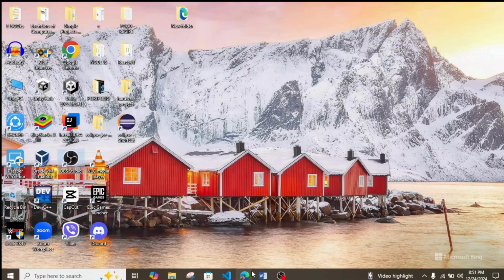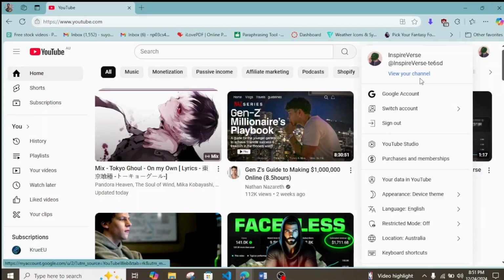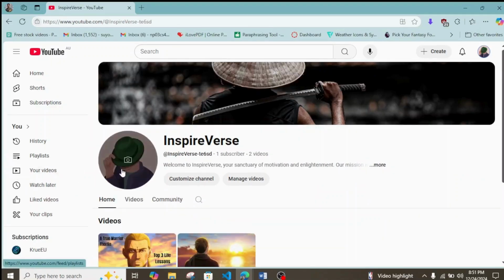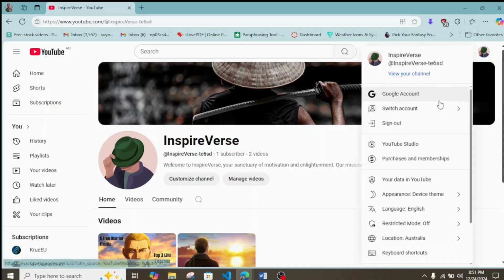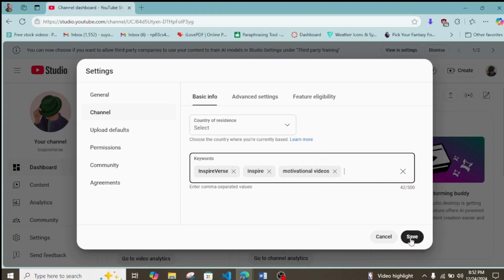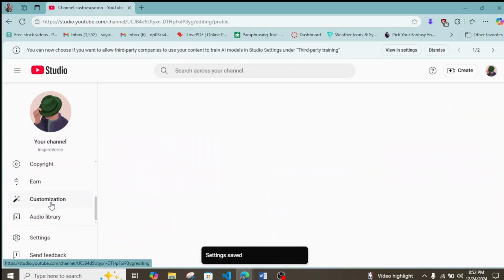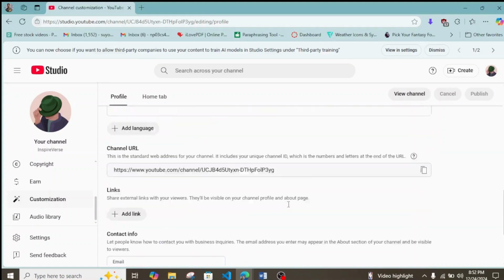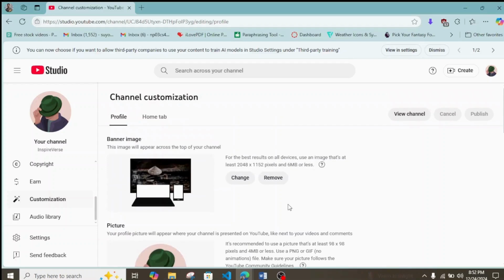How to Make Your YouTube Channel Visible on YouTube Search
Learn how to make your YouTube channel more discoverable and visible in YouTube search results with this comprehensive guide. In this step-by-step tutorial, we'll show you how to optimize your channel and improve its visibility, so it ranks higher in YouTube search.

In this video, you'll learn how to make your YouTube channel visible on YouTube search, improve its discoverability, and boost your channel's search results. We'll also cover essential SEO tips and strategies to increase your YouTube channel's visibility and ranking.

0:20 Step 1: Optimizing Your Channel for Search
0:45 Step 2: Improving Search Ranking